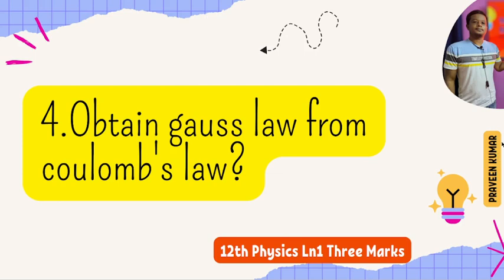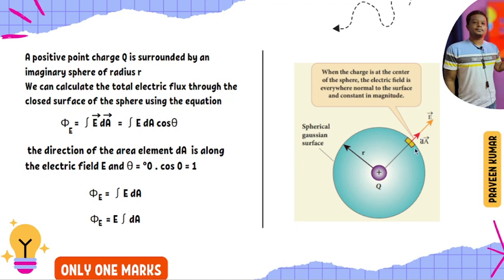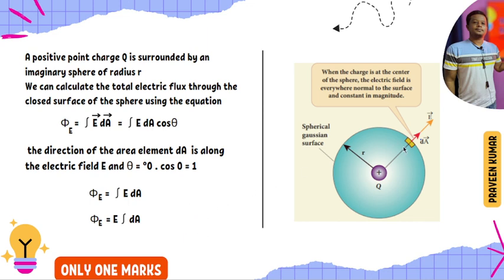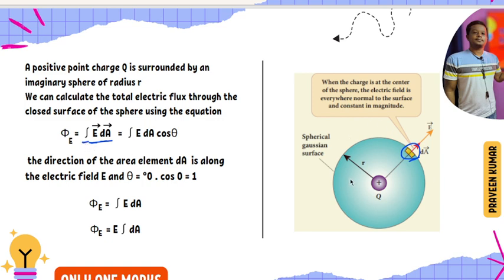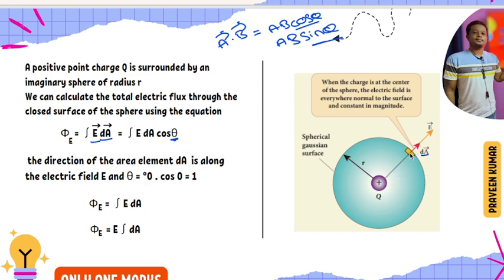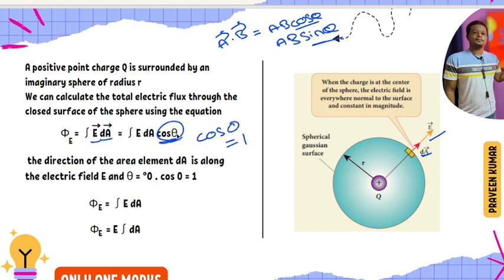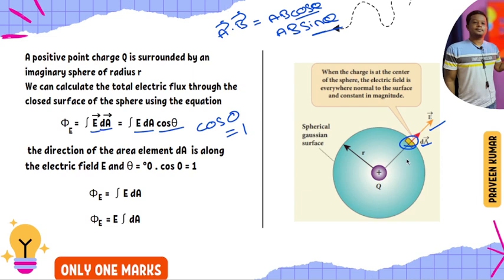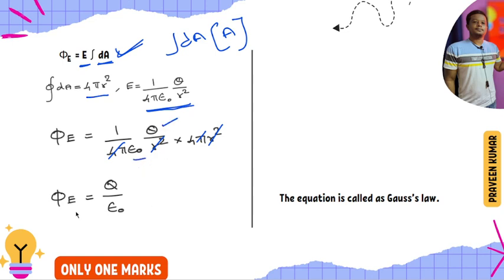4.Gauss law from coulomb's law | 12th Physics Ln1 Important Three Mark Question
Demystifying Gauss's Law: Unveiling the Connection to Coulomb's Law
Electromagnetism can be complex, but powerful tools exist to simplify it! This video explores the connection between Gauss's Law and Coulomb's Law, a crucial three-mark question in 12th Physics. We'll bridge the gap between:

Coulomb's Law: The force between point charges, a fundamental concept in electrostatics.
Electric Flux: A measure of the electric field passing through a surface.
Gauss's Law: Relates the total electric flux through a closed surface to the enclosed charge.
By the end, you'll understand how Gauss's Law, derived from Coulomb's Law, provides a powerful tool for analyzing electric fields without needing to consider every single charge! This will equip you to solve three-mark questions on Gauss's Law in your 12th Physics exam.

Bonus: We'll explore some applications of Gauss's Law for calculating electric fields in simple symmetric charge distributions.

electric field, electric flux, Coulomb's Law, Gauss's Law, charge enclosed, surface integral, electrostatics